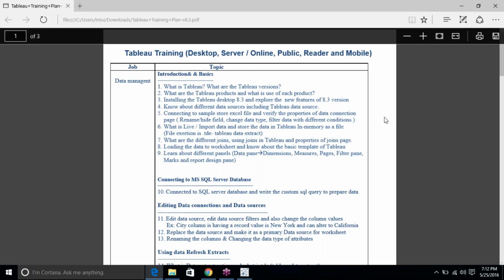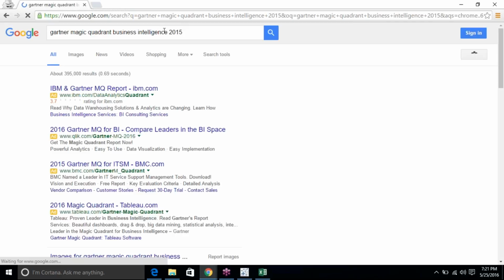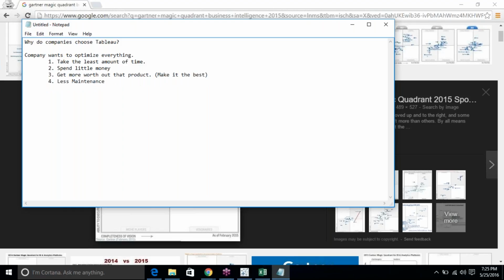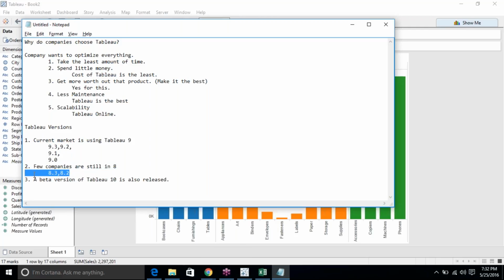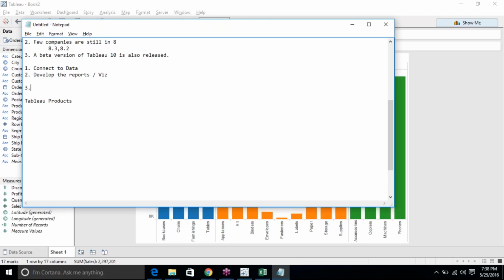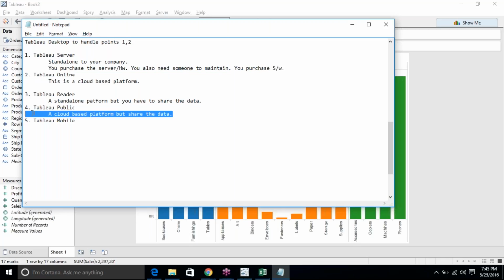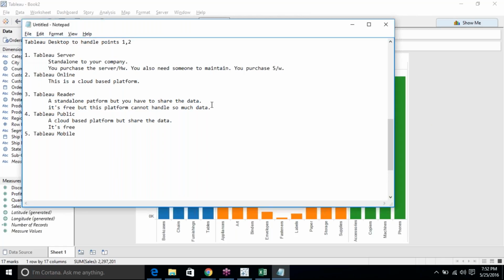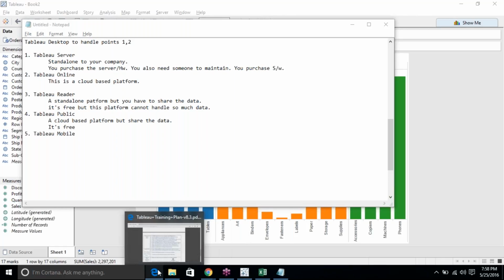Tableau Training for Beginners Class 13